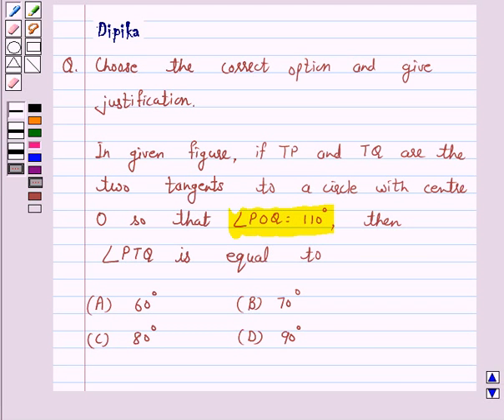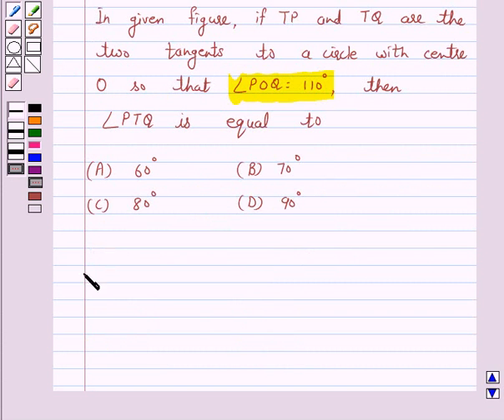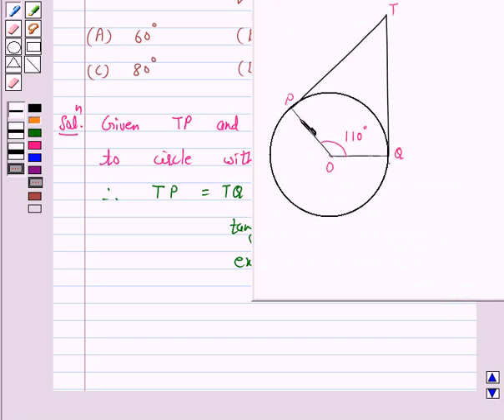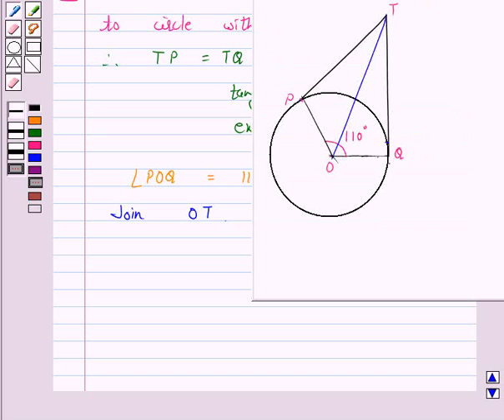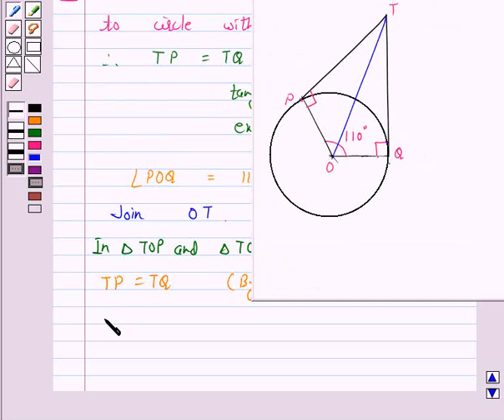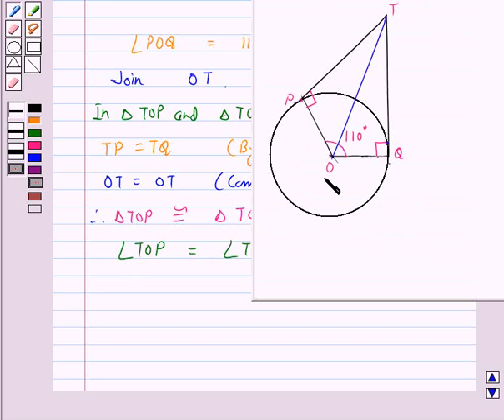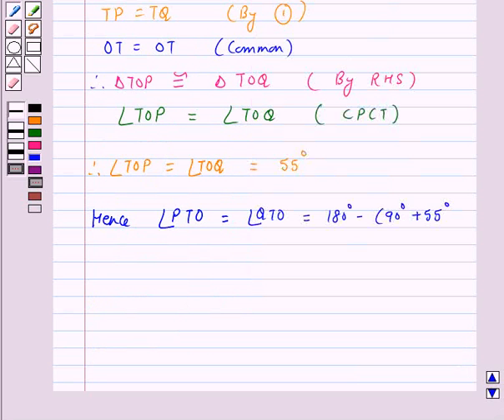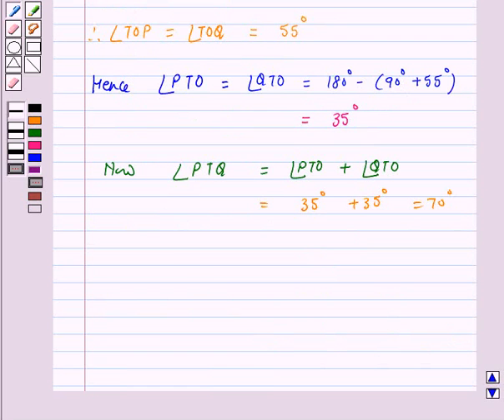Maths X NCERT 2007 10 10 2 2